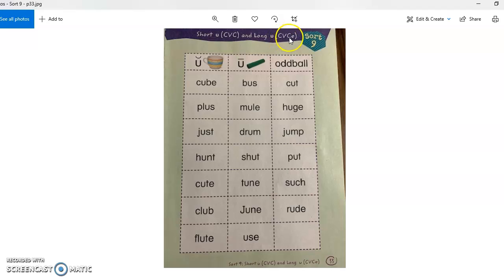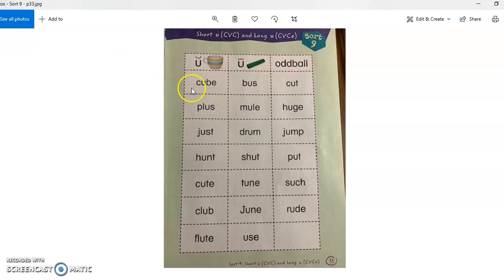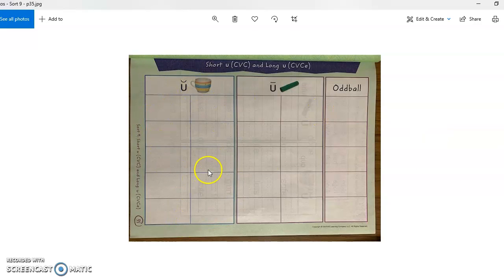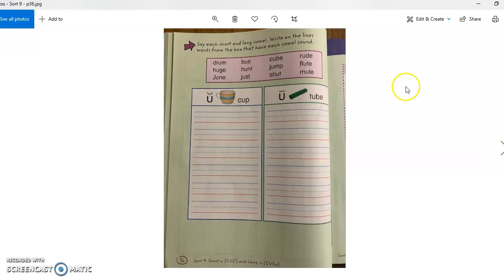Recording #162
WTW Sort 9